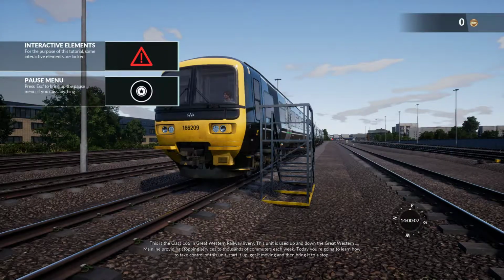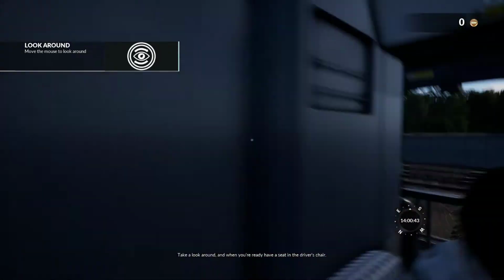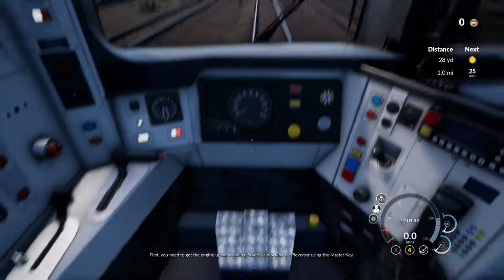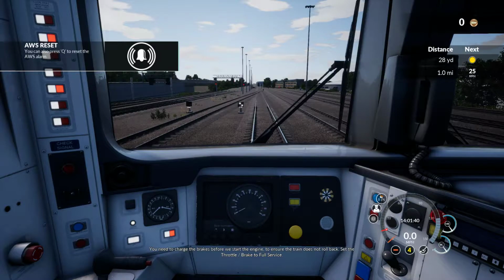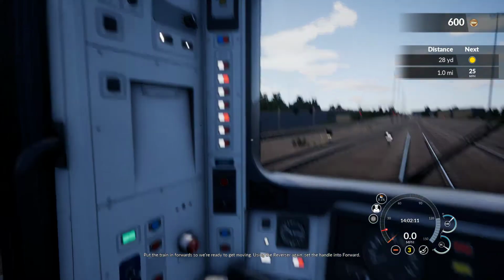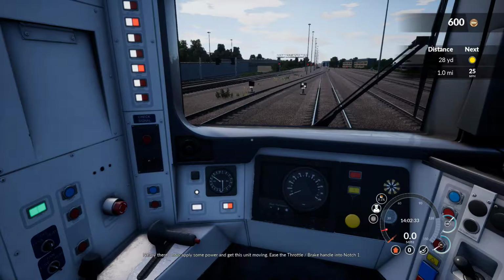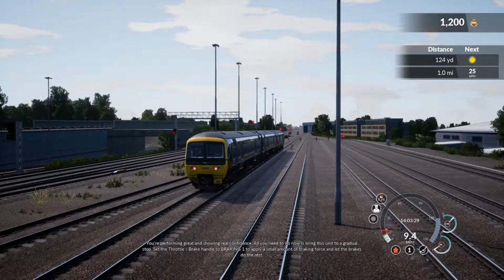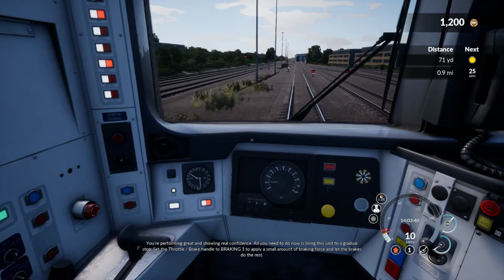Train Sim World - Great Western Express - Class 166 Introduction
Train Sim World without commentary, Just Pure Gaming!

Class 166 Introduction - Tutorial. Learn how to drive the Class 166 Train.

Enjoy the pure gameplay experience without interruptions or commentary!